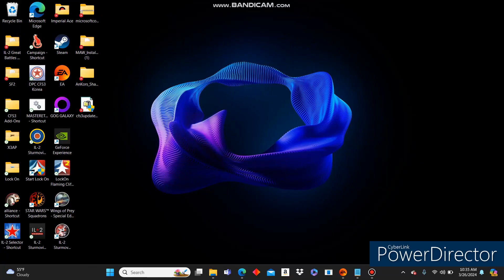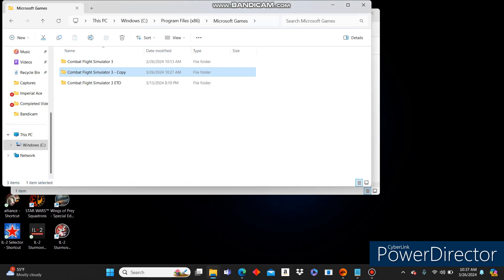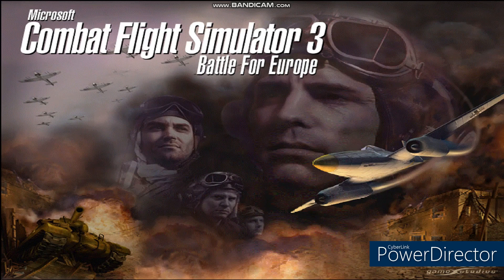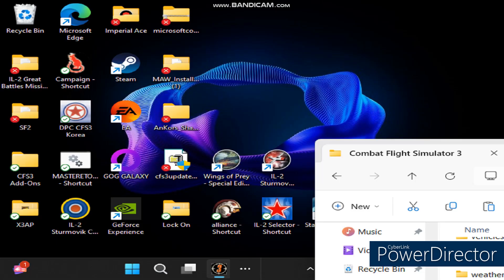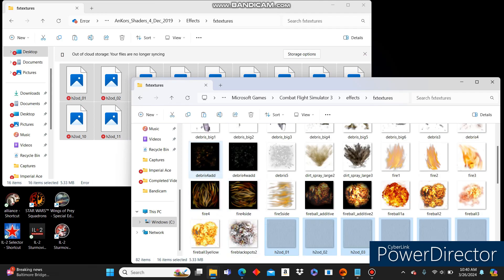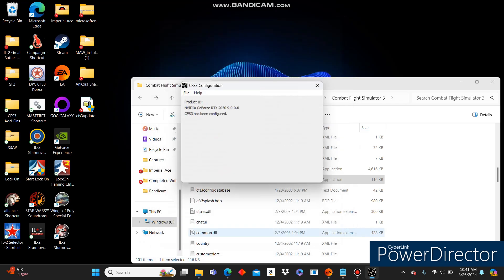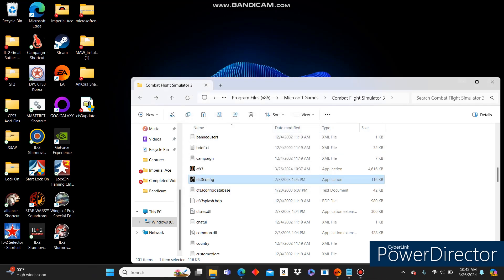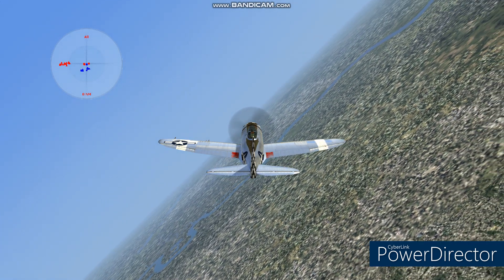CFS3 No-CD Tutorial for Windows 10/11 and AnKor's Shaders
Welcome to my CFS3 tutorial! Today I’ll show you how to get CFS3 running on Windows 10 and 11 by upgrading to CFS3 3.1 and adding the no-cd patch. I’ll also show you how to install AnKor’s Shaders to upgrade the graphical experience! Important note: if you intend to install any other mods or expansions, hold off on installing AnKor’s Shaders, I’ll have a stopping point for you. I’ll also show you how to install AnKor’s Shaders with each mod in future tutorials!